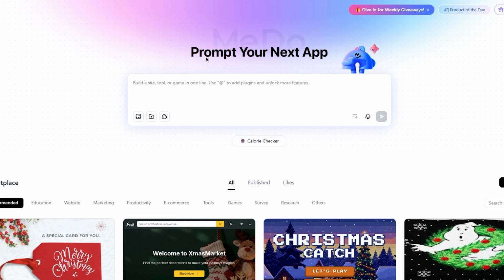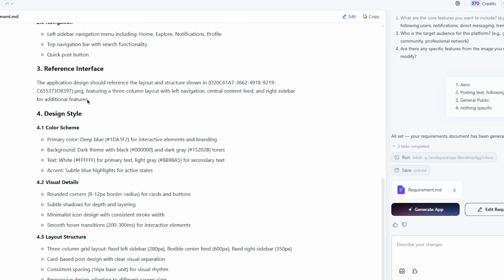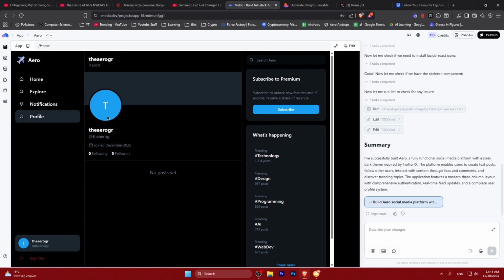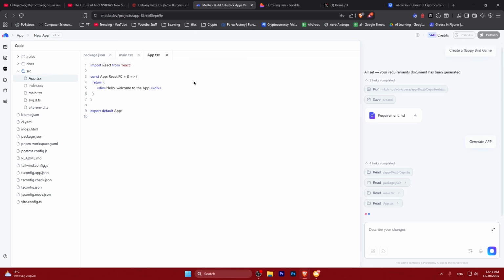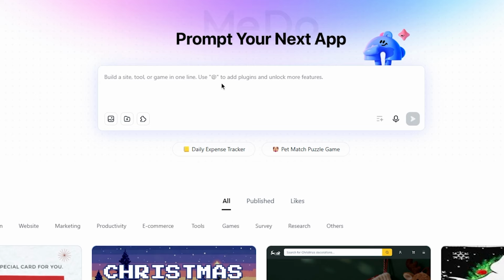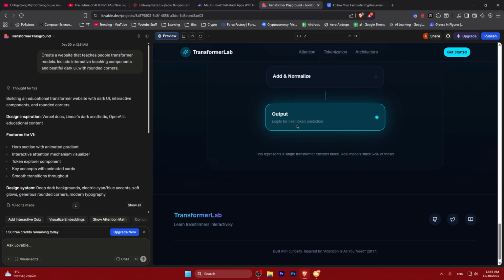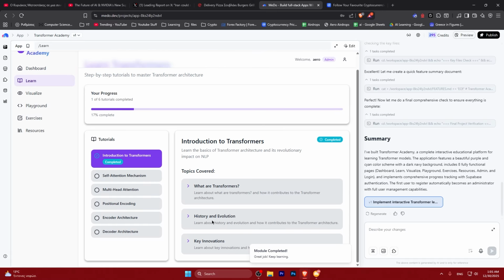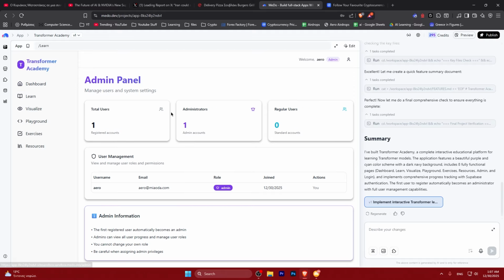MeDo is the BEST AI App Builder of 2026! (Killed Lovable)